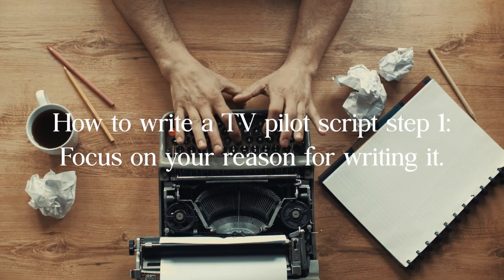How to Write a TV Pilot Script From Scratch: The Ultimate 8-Step Master Plan | Script Reader Pro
So you want to learn how to write a TV script? In this video, we’ll give you the ultimate 8-step master plan on how to approach writing a pilot from the ground up.

Here’s what’s coming up:
• An understanding of different television show styles and formats.
• Benefits of outlining existing pilots you love before your own.
• Ways to refine your series concept before writing the first page.

- AMERICAN HORROR STORY PILOT
- BREAKING BAD PILOT
- COMMUNITY PILOT
- FARGO PILOT
- FRIENDS PILOT
- GAME OF THRONES PILOT

Over to You:
• Ask yourself, what kind of show would I want to watch?
• Build up scenes into acts. Notice storyline patterns and conflicts.
• What do you think of our methods outlined in this video?

Script Reader Pro is a team of professional screenwriters who offer a ton of services from script coverage, to one-on-one mentorships.

Your comments are our oxygen, so please take a moment to drop by and say “hey.” ;)